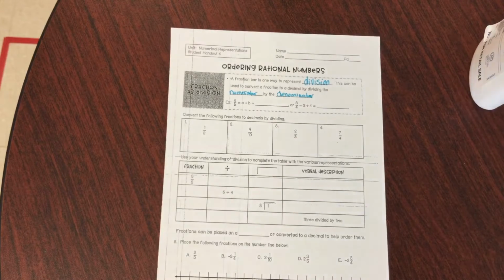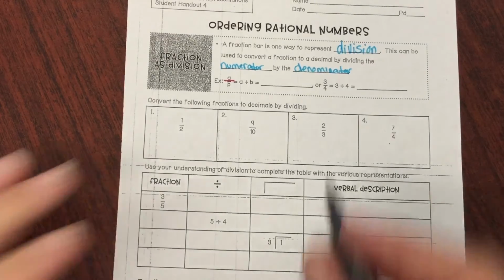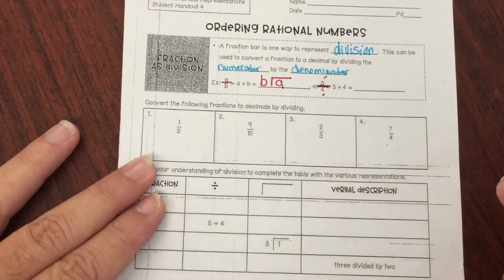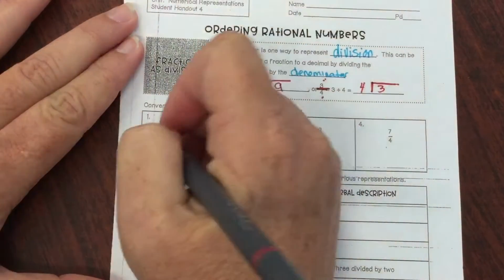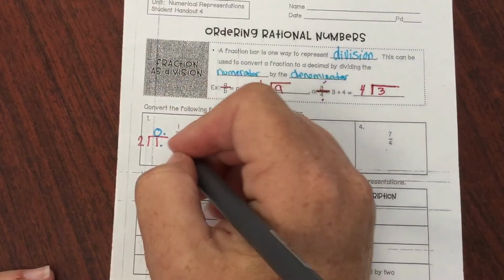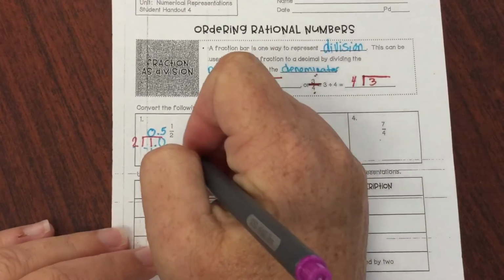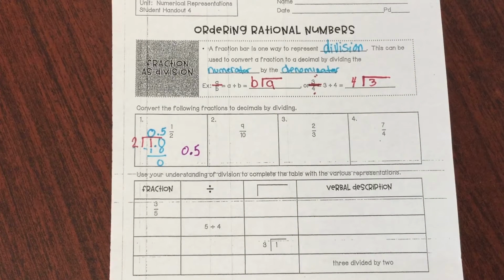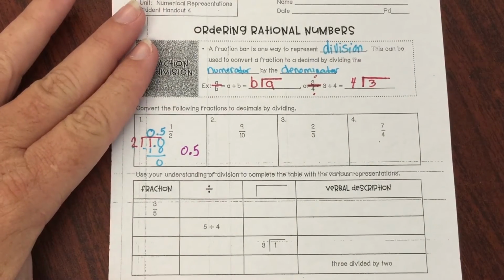Ordering fractions part 1